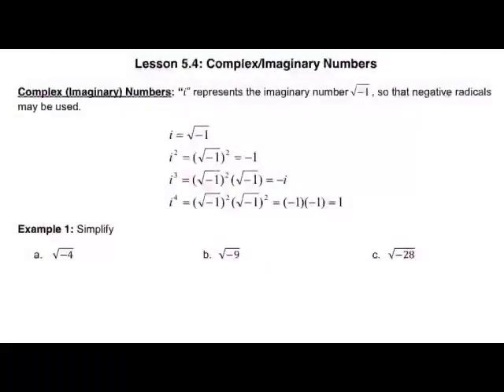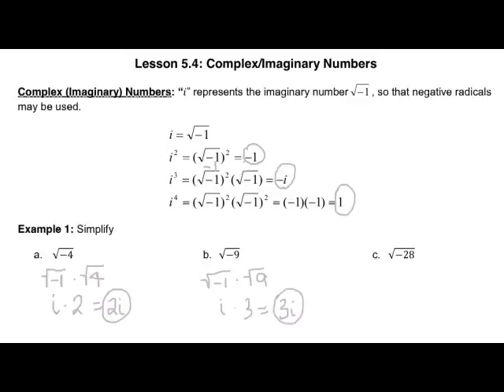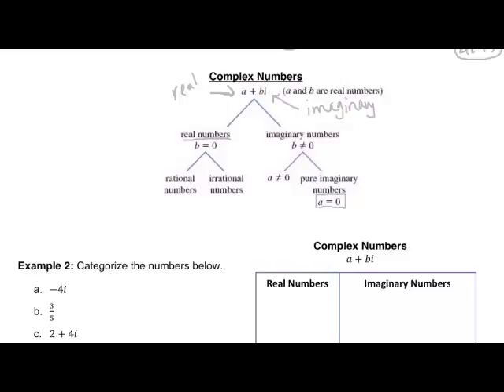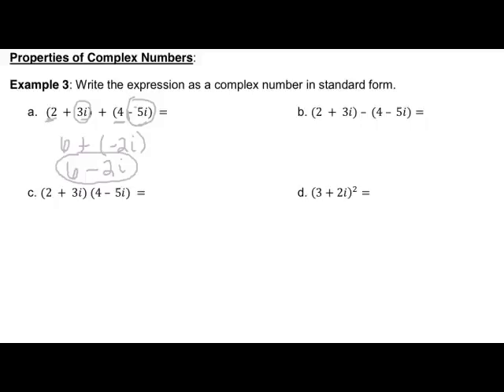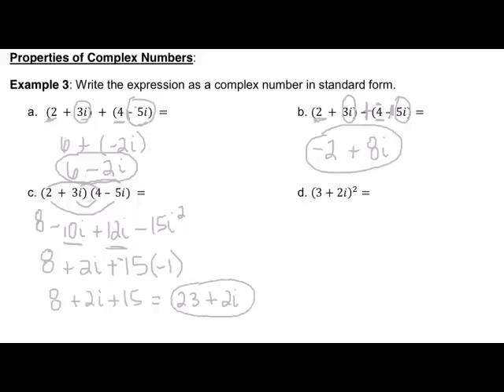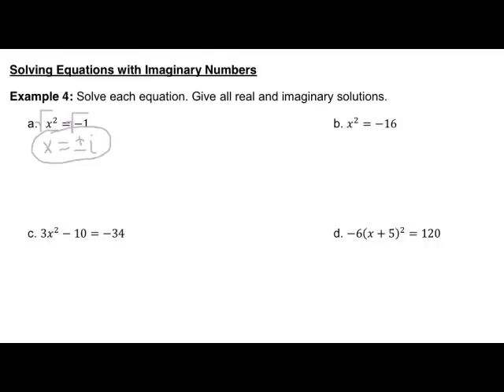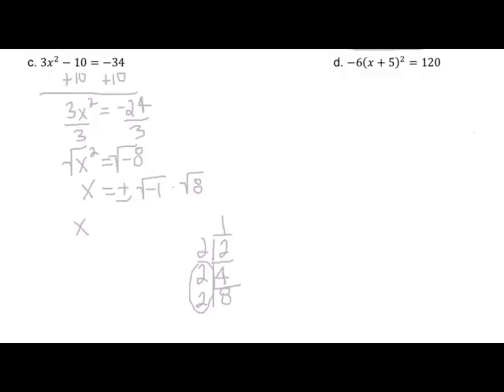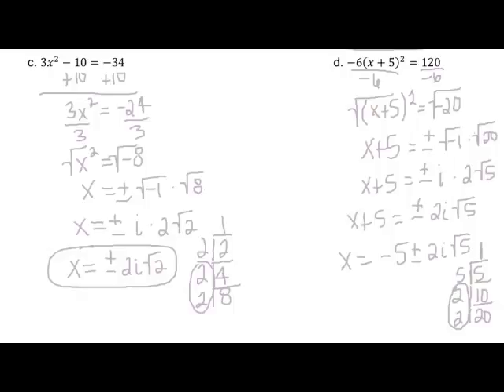Atkinson - Lesson 5.4 Part 1